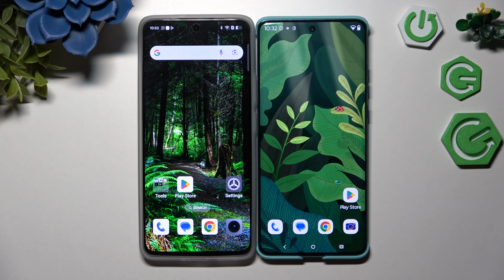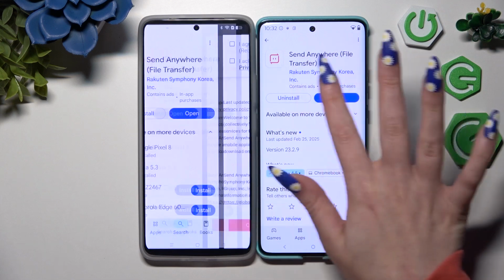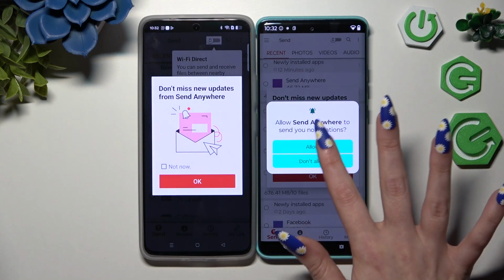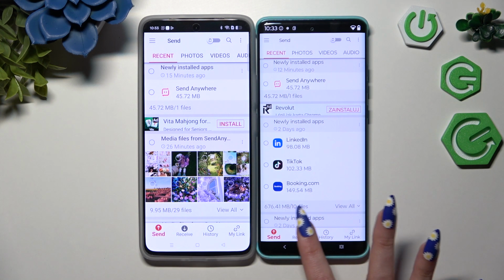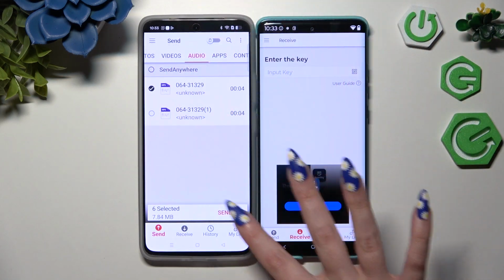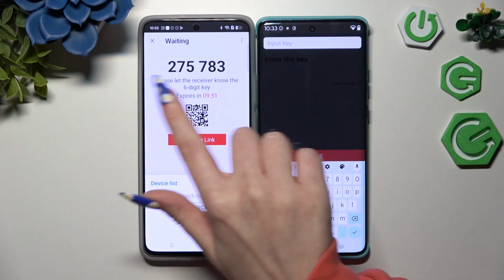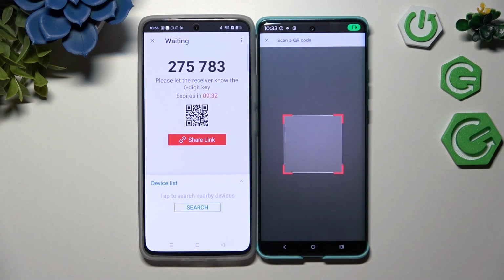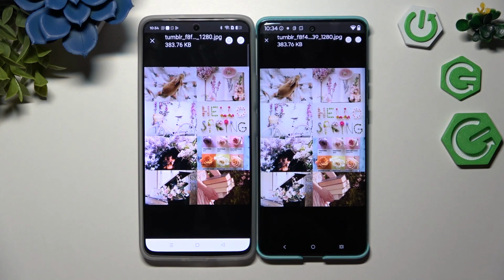REALME 14T 5G – How to Transfer Files to Android Device with Send Anywhere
Transferring files from your REALME 14T 5G to another Android device is quick and easy using the Send Anywhere app. In this video, we walk you through each step, from installing Send Anywhere on both devices to selecting files, choosing the best connection method, and successfully sending your photos, videos, or documents. Whether you want to move files to a friend's phone or back up your data, this guide will help you transfer files wirelessly and securely. Learn how to use REALME 14T 5G with Send Anywhere for fast file sharing between Android devices.

How to transfer files from REALME 14T 5G to another Android device?
How to use Send Anywhere on REALME 14T 5G for file sharing?
Where can I find the file transfer option on REALME 14T 5G?

0:00 Start and requirements
0:08 Install Send Anywhere on both devices
0:18 Launch and set up the app
0:31 Select files to send on REALME 14T 5G
0:49 Choose connection method (key or QR code)
1:14 Enter key or scan QR code on receiving device
1:40 File transfer complete